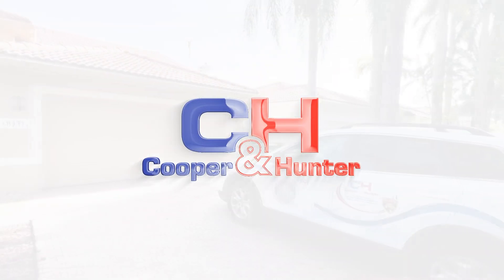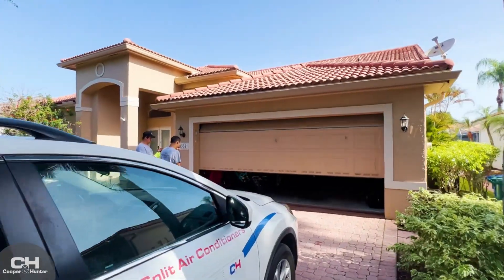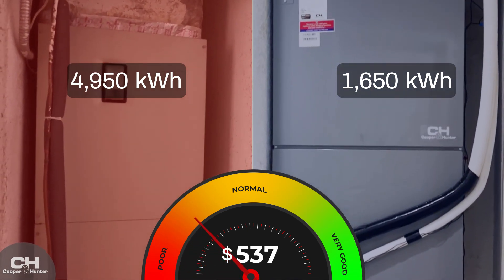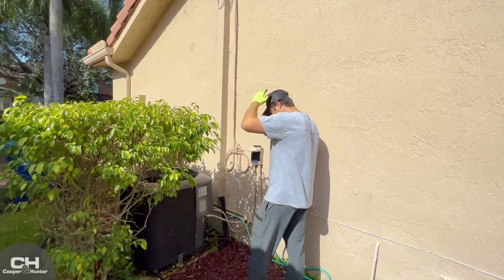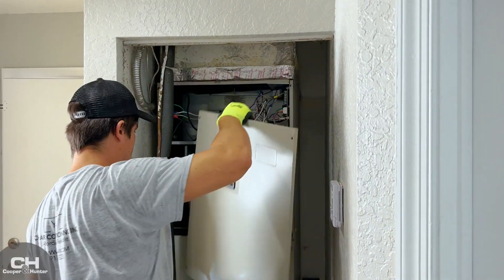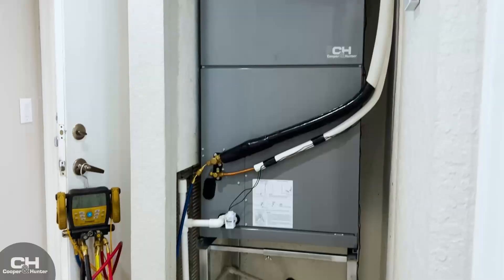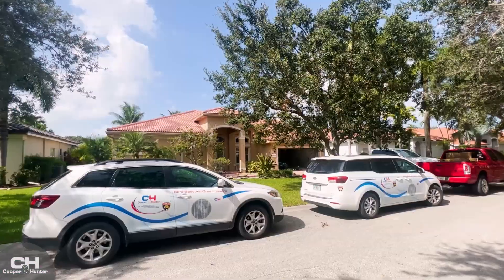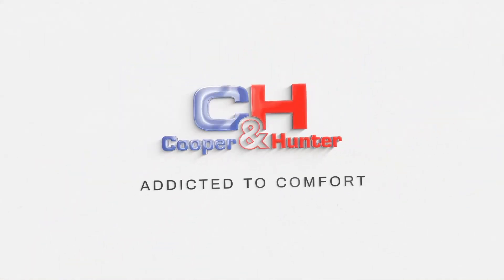REPLACING CENTRAL AC WITH COOPER&HUNTER WITH INVERTER TECHNOLOGY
Learn more about the importance of replacing central air conditioning equipment with Cooper&Hunter’s units with inverter technology. Let's figure out what's wrong with the AC in this 2,000 square foot house. The monthly electrical bill of the homeowner was $680/mo. due to the AC malfunctioning. Older equipment like this Condenser isn't efficient because of older technology, bringing inefficiency and consuming much more energy. The old Air Handler also seems to be having the same issues as the Condenser outside.

The owner of this home purchased a new Cooper&Hunter Air Handler and Condenser with inverter technology, a high SEER 2 rating, and energy efficiency. After the installation, this house will have an efficient and very quiet air conditioning system provided by Cooper&Hunter. With the new unit installed, the monthly electrical bill is now $250/mo.

Here at Cooper&Hunter we're honored to help technicians and home owners achieve greater comfort.